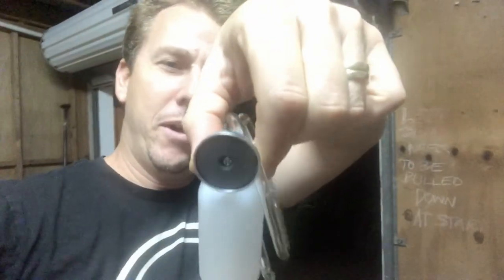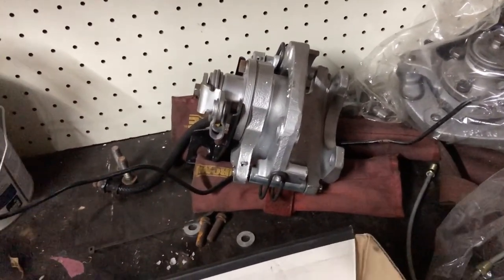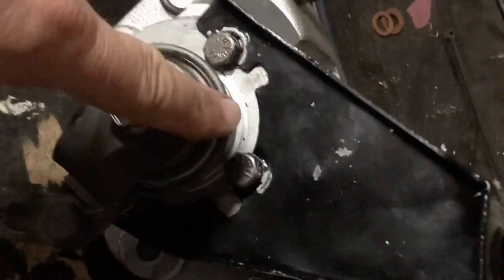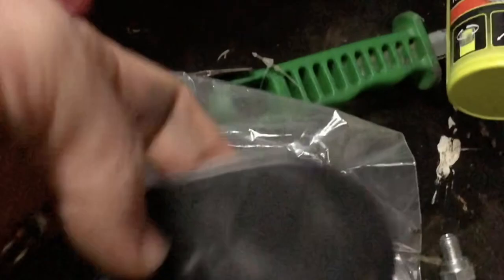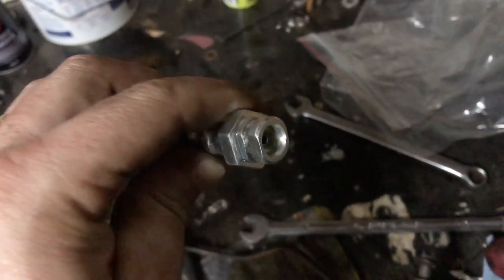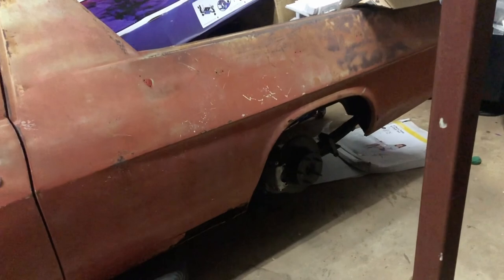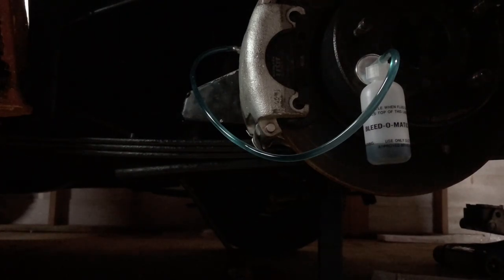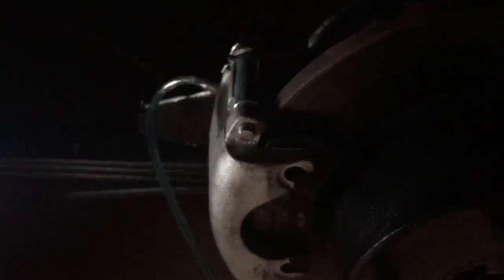HQ Holden ute build, time for brakes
In this video I cover the rebuild and fitting up the brakes on my HQ ute